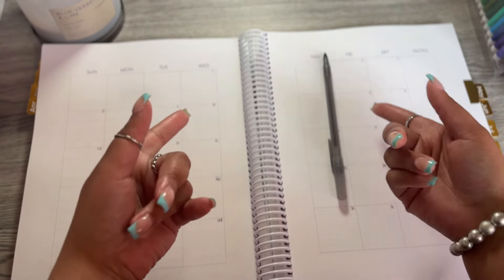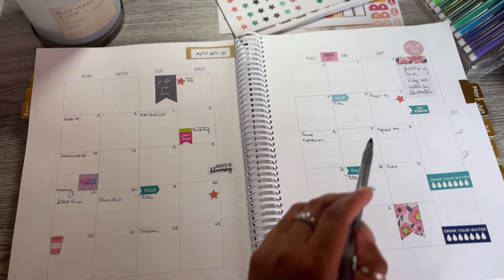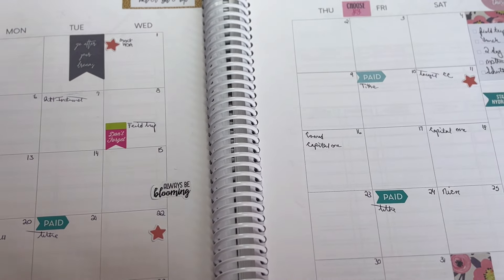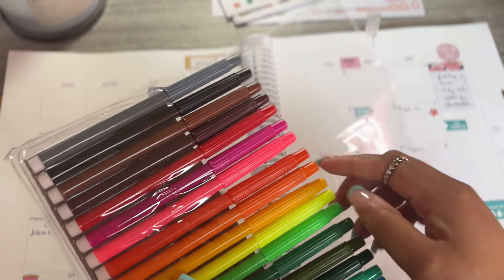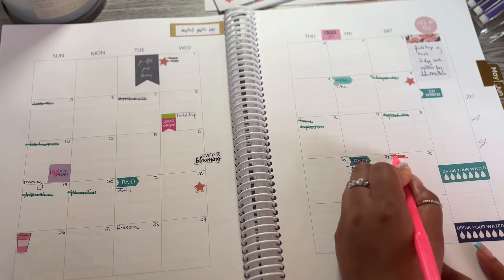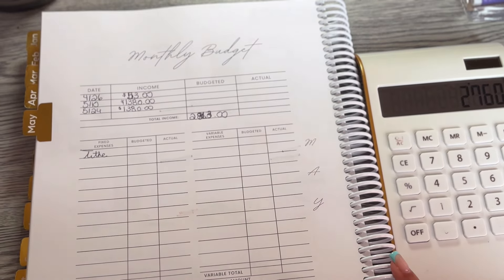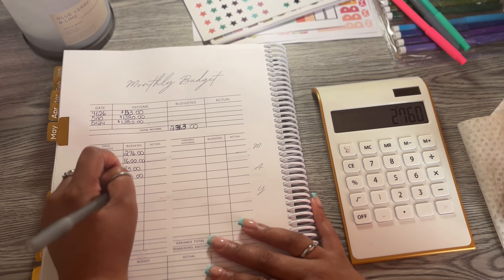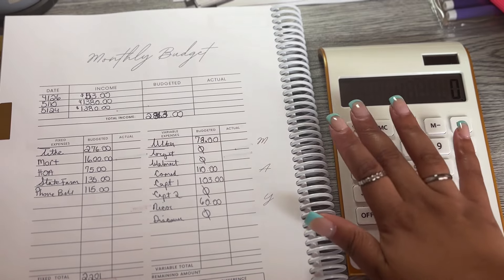May MONTHLY BUDGET | how to budget for beginners monthly budget tips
May MONTHLY BUDGET | how to budget for beginners the budget mom monthly budgetMastering Your Finances: Budgeting Tips For Beginners On A Low Income
the budget mom monthly budget how to budget tips budgeting for beginners

Hey Hey Saving My Coin Budget friends! It's time to set up my monthly budget for May. Creating a monthly budget is a great start for budget beginners.
Many ask how to budget as a mom on a low income but with help of the budget mom I've learned some things and now sharing with you my journey and budget tips with you as beginners in how to budget. budget motivation money @thebudgetmom @CarterSullivan